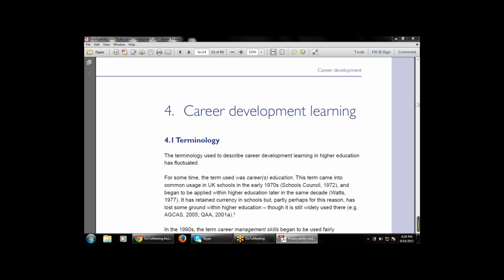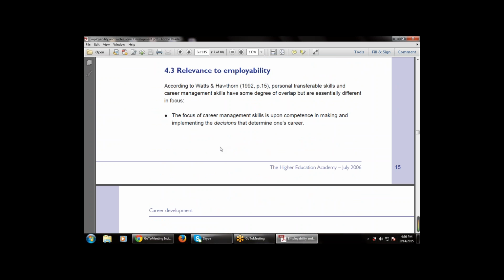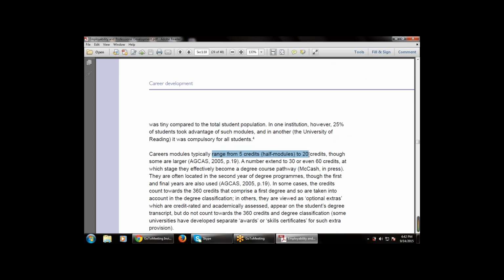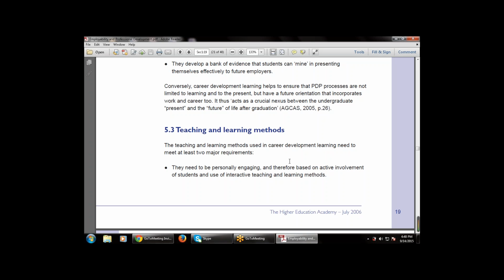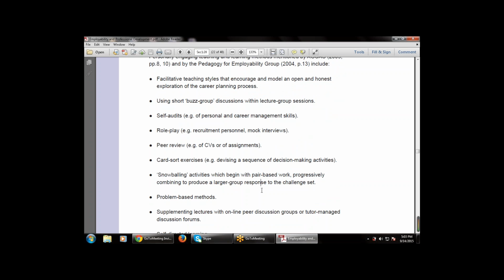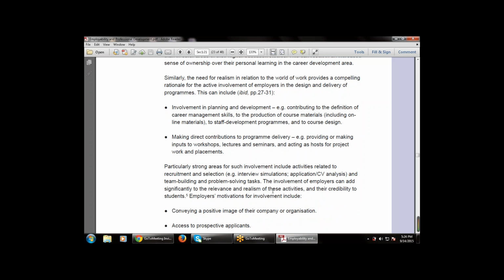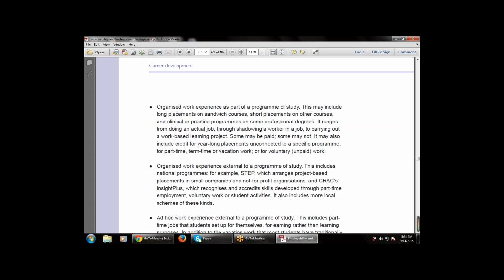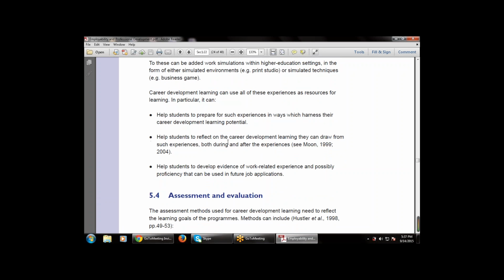Employability and Professional Development -Chapter-5